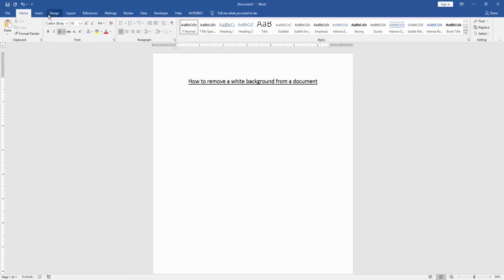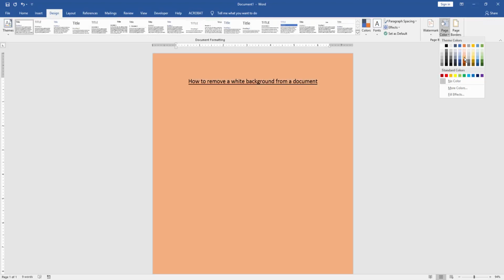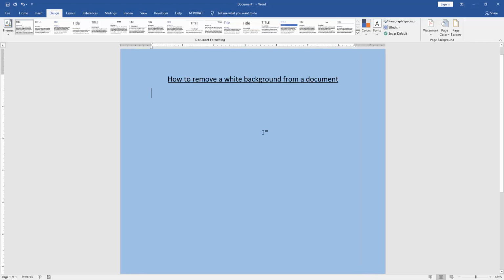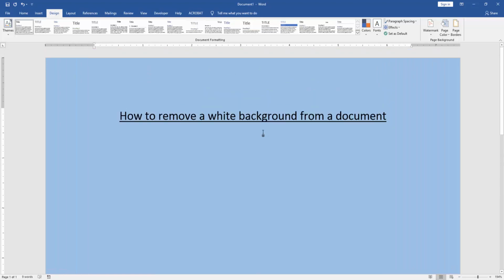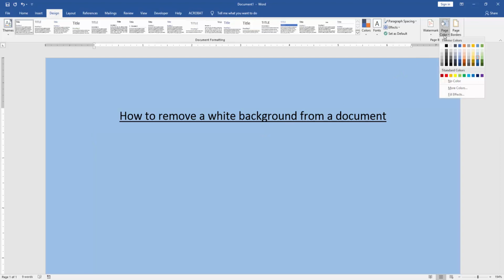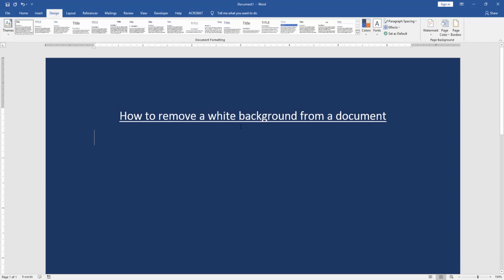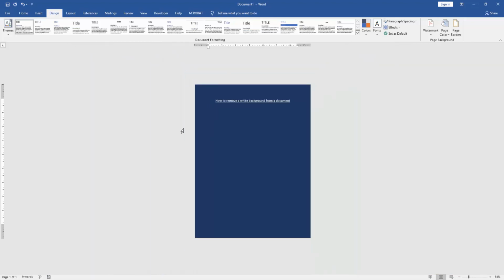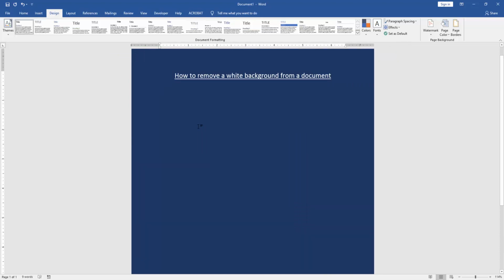How to remove a white background from a Word document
Assalamu Walaikum,
In this video I will show you, How to remove a white background from a Word document. Let's get started.